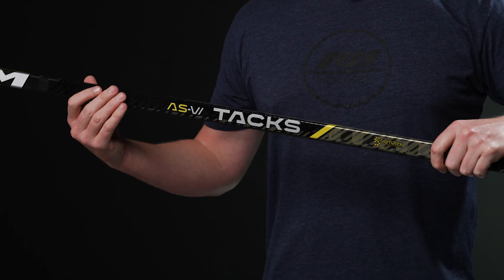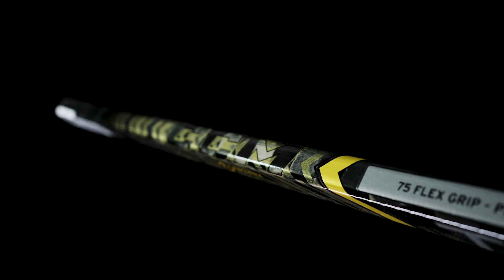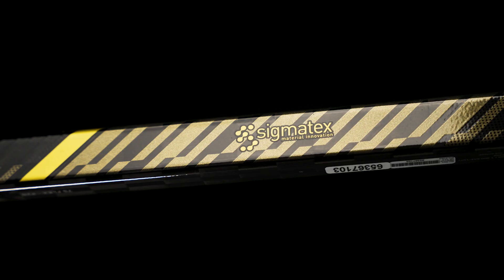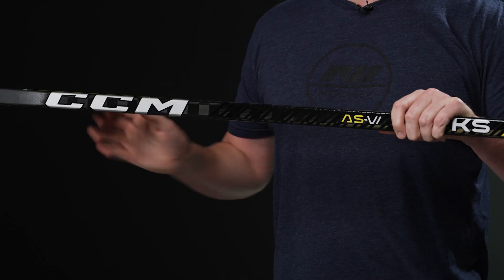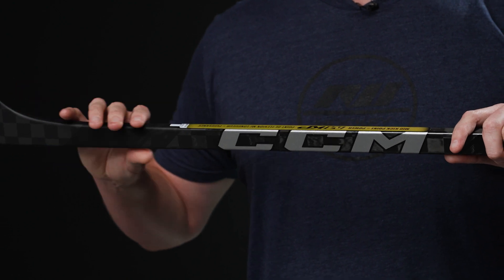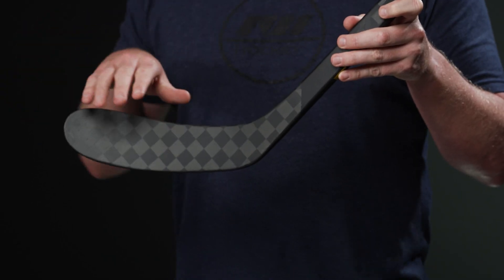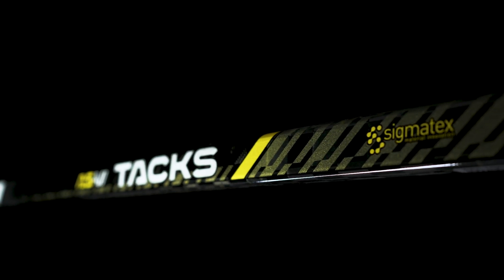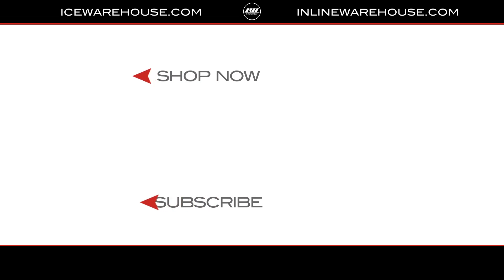CCM Tacks AS-VI Stick Review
IW Hockey reviews the CCM Tacks AS-VI Hockey Stick.

The CCM Tacks AS-VI Stick is the perfect pick for the elite power shooter looking for a high-powered mid-kick stick at a more affordable price. It's also a great choice for the power shooter looking for a more traditional shaft shape compared to the V-dimensions found in the AS-V.